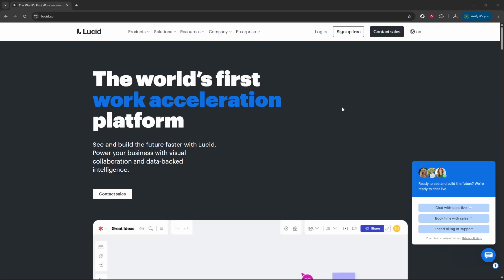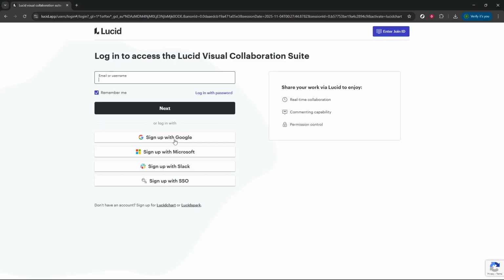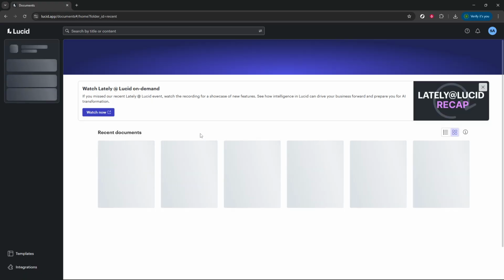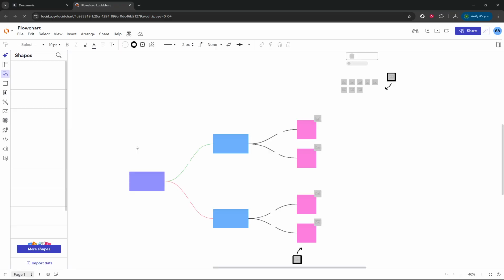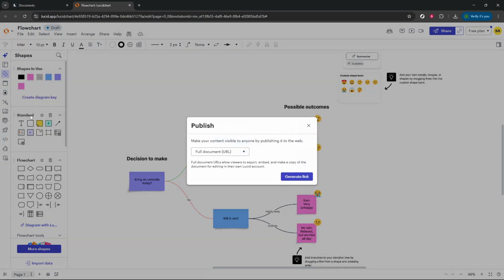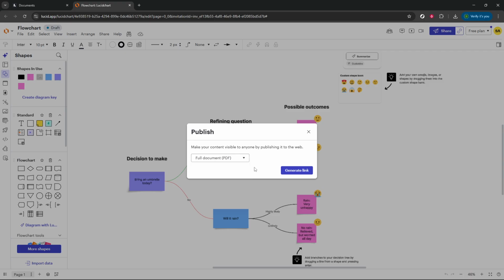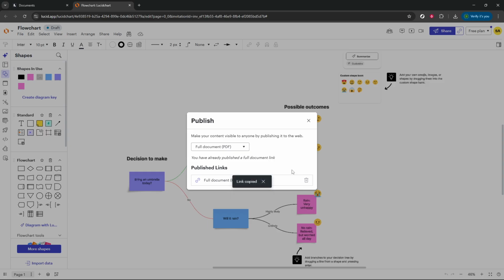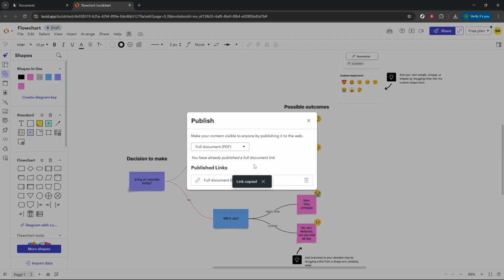How To Publish Lucidchart (Full Guide)